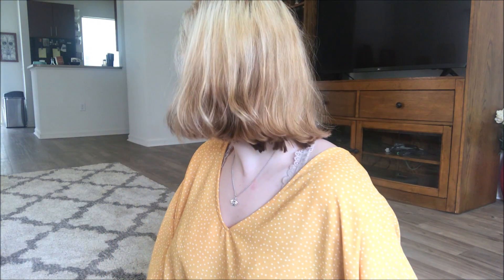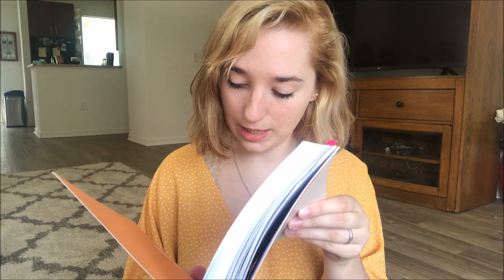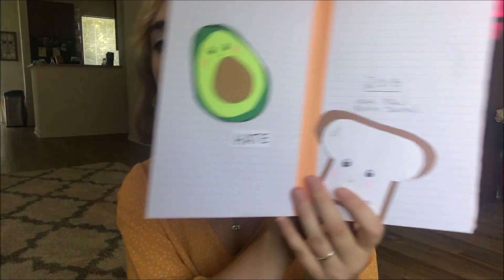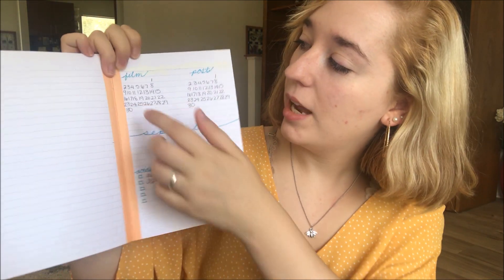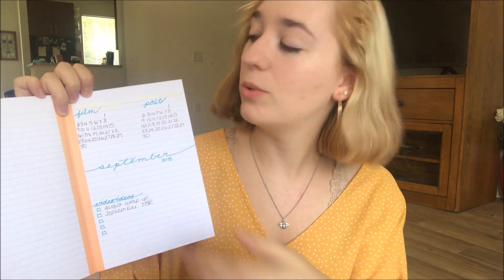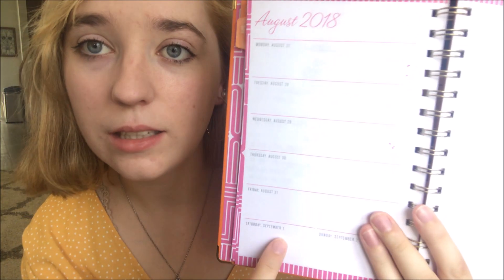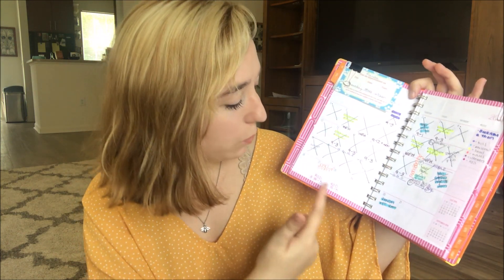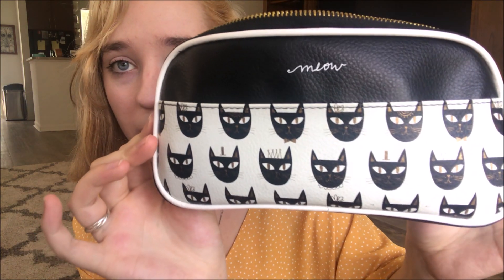CURRENT JOURNALS AND SUPPLIES SUMMER 2018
F.A.Q.
1. KATE you read so many Murakami novels?? Where do I start??
I have an entire video made for the purpose that I get asked this literally every video I mention Murakami – I have it in a playlist or you can easily search it on my channel!
2. How do you pronounce your username?
Pfeil is pronounced “file” – it’s German
3. What is your college major/what do you do in college?
I was originally a nutrition major and I’m now in English Education. I’m planning on teaching English in Korea
4. What languages do you know?
English, Spanish, German, Korean and ASL. Yes, feel free to leave comments in any of these languages and I’ll try my best to reply in that language – my German is a little rusty since I only use it with my Grandparents and I’m currently learning Korean soooo cut me some slack lol English and Spanish though I’m (basically) fluent.
5. YOU LIKE KPOP? WHAT GROUPS/PEOPLE/SONGS?
Yes, I love Kpop – I post kpop related unboxings/MV reactions and first listens and stuff like that on this channel! My bias groups are EXO (and EXOCBX) and Seventeen (also SPEED but they’re disbanded) and my UB is Zhang Yixing. I also fucking LOVE Bastarz, SHINEE, Twice, Red Velvet, and Up10tion. I also watch kdramas so totally feel free to chat with me about them in the comments! And I’m fucking OBSESSED with Idol Producer (Jeffrey stan over here) so feel free to talk to me about that too lol
6. Where are your glasses from??
9 times out of 10 they’re from Firmoo.com – I have bought my own glasses from there but they also do send me free ones sometimes to be able to show you guys. I genuinely love this company and their frames – they’re PERFECT for students who need some cheap but cute frames!!